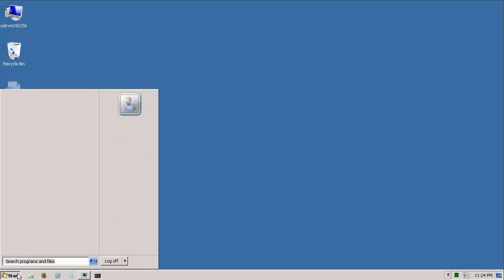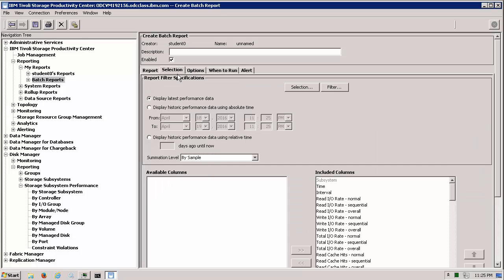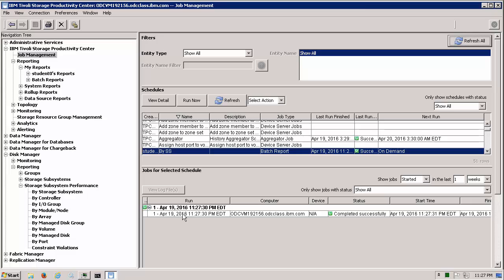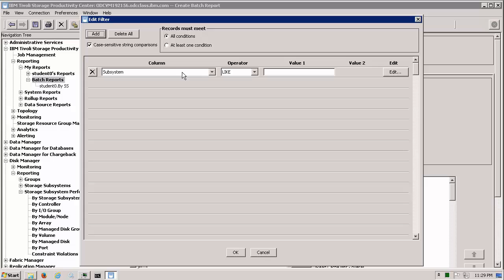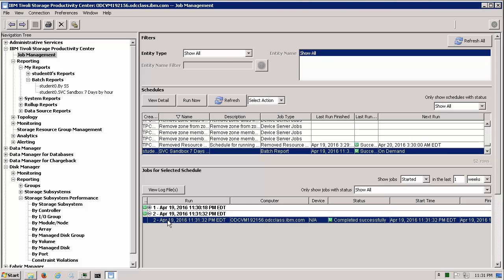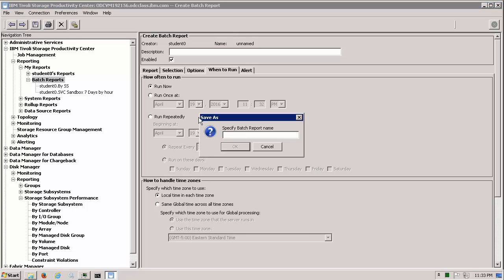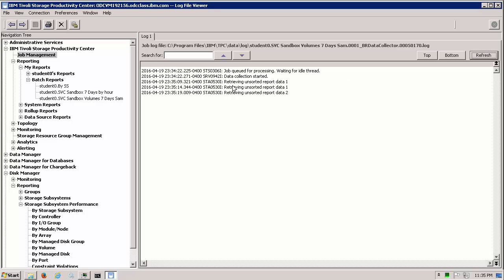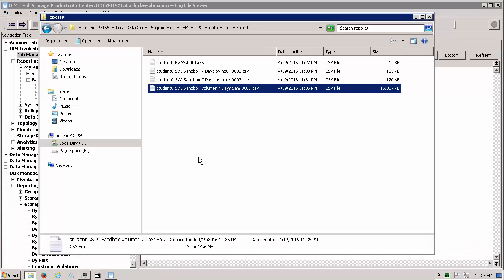How to extract storage performance data using TPC v5.2.7 Batch Reports via the Stand Alone GUI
This video shows how to extract storage performance data using TPC v5.2.7 Batch Reports via the Stand Alone GUI.